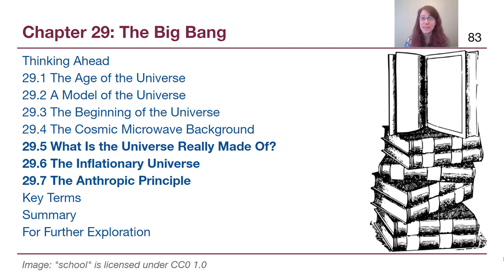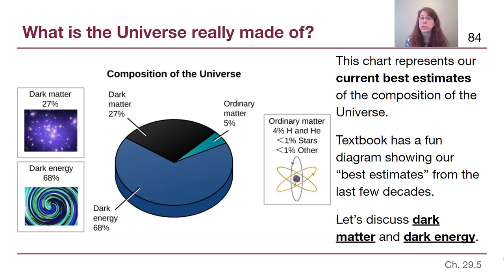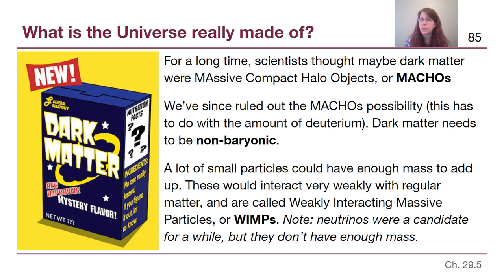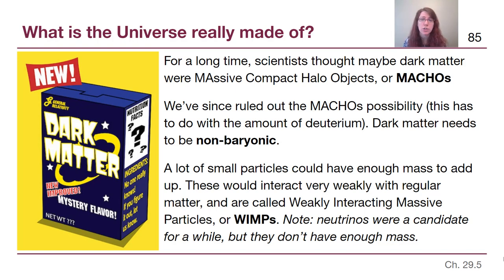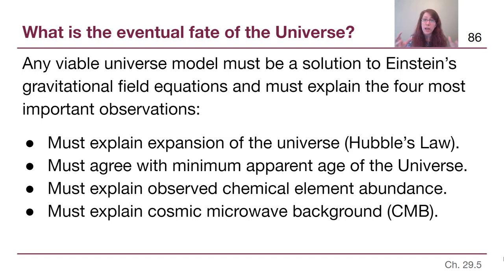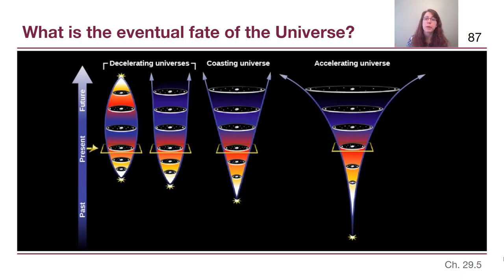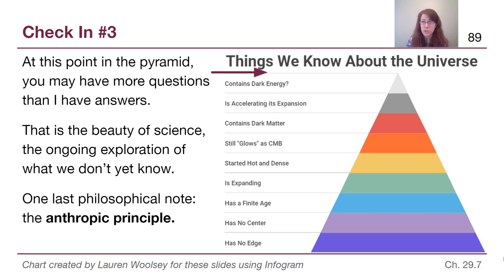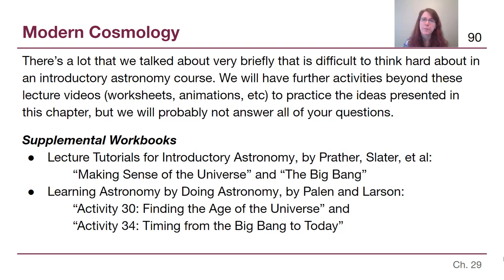GRCC Astronomy - M6: Chapter 29c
This video briefly describes how dark matter and dark energy fit into our understanding of the universe and its fate.